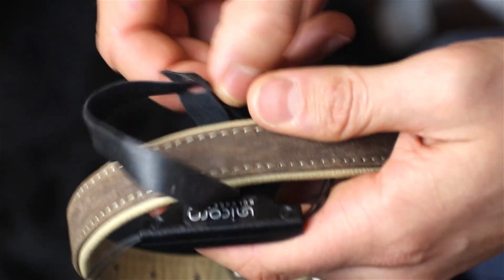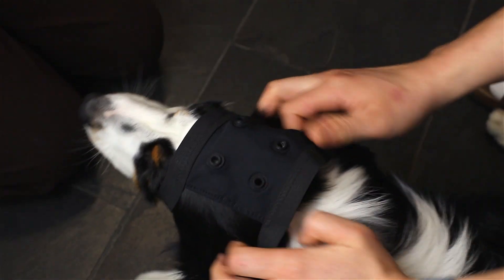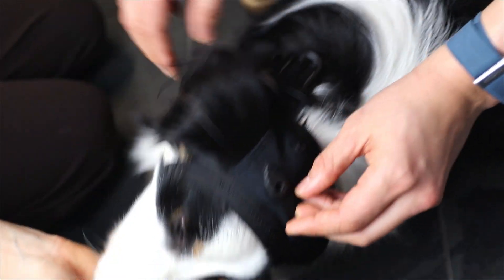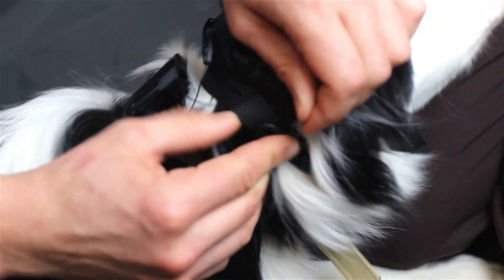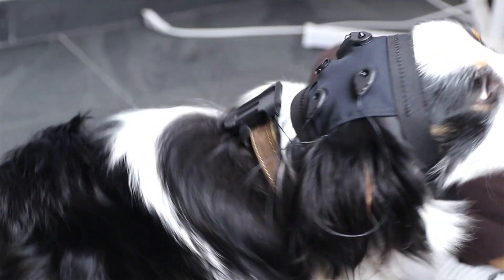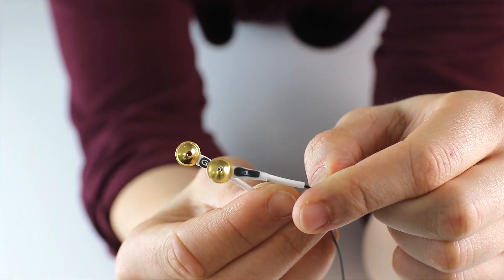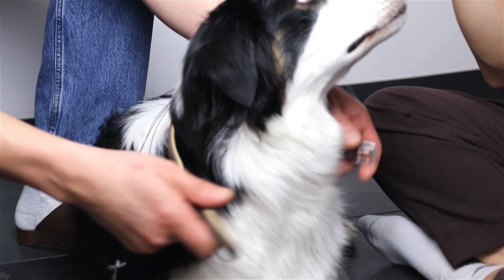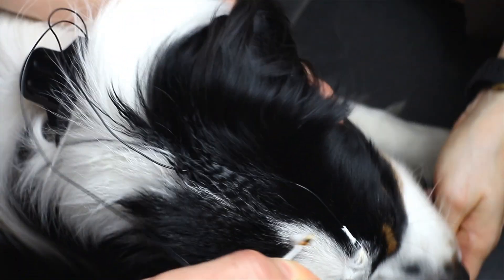UNICORN BCI CORE - Recording EEG in DOGS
Learn how to use the Unicorn BCI Core-8 to capture real-time EEG data in dogs. This non-invasive tool helps researchers understand canine cognition, refine training methods, and enhance dogs’ roles in therapy and service work.